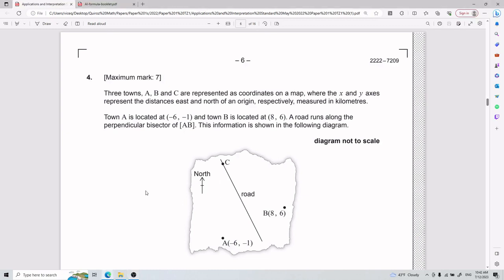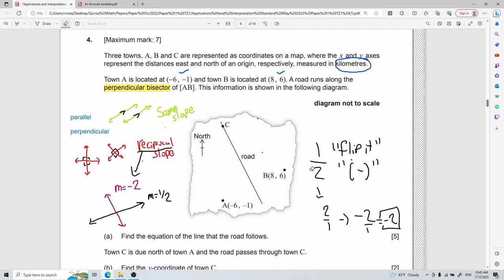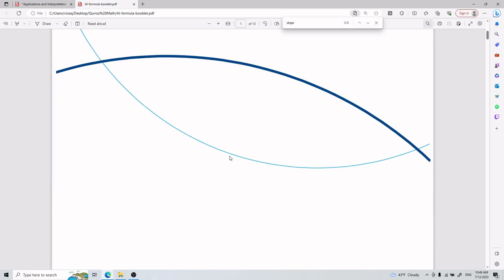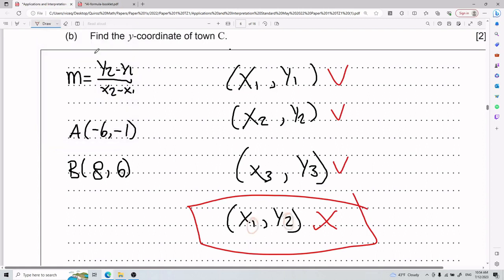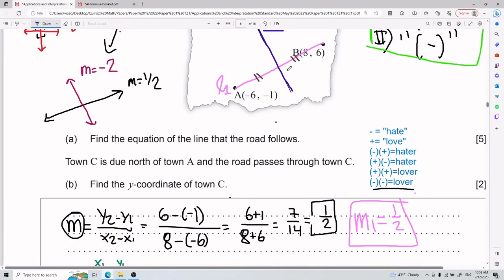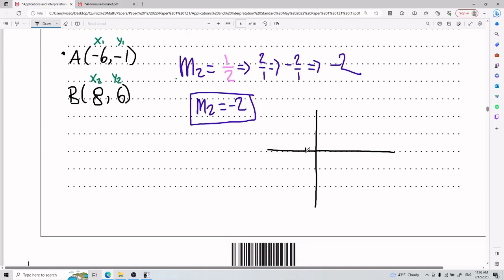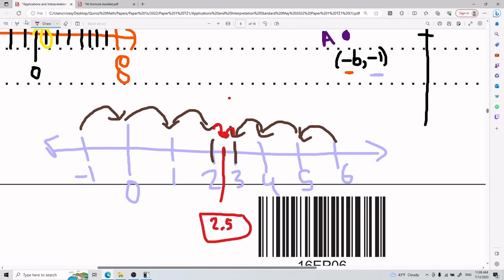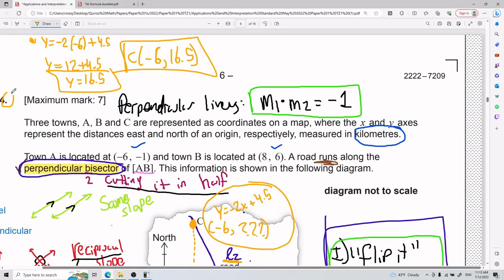AI SL: Paper 1 Problem 4 (TZ1 May 2022)(Perpendicular Bisector)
Chapters
0:00 Introduction/definitions
5:15 Part A (Equation of road)
22:49 Part B (Y-coordinate of C)